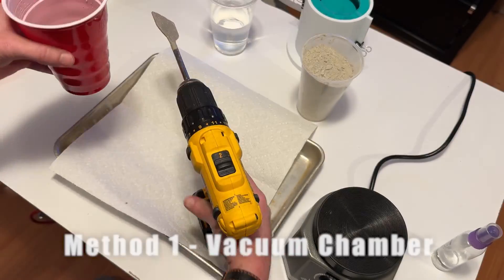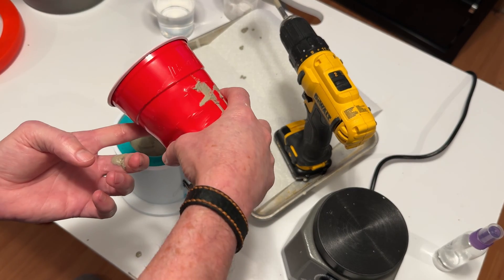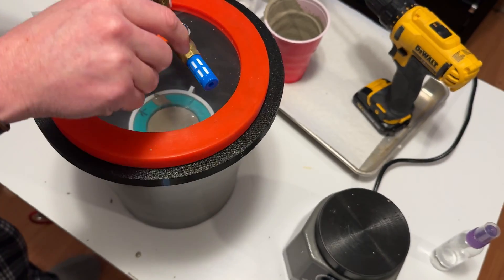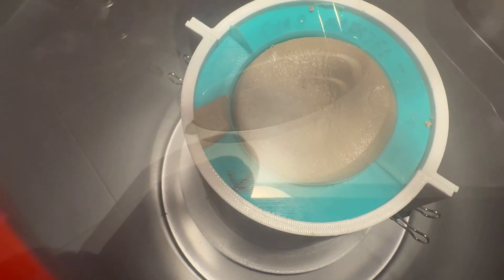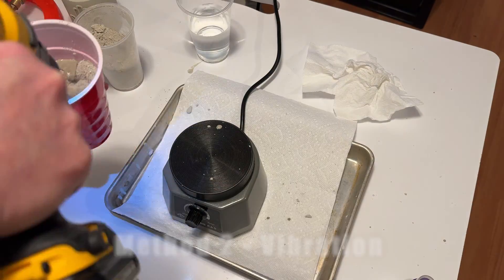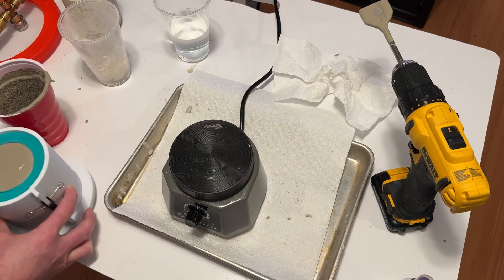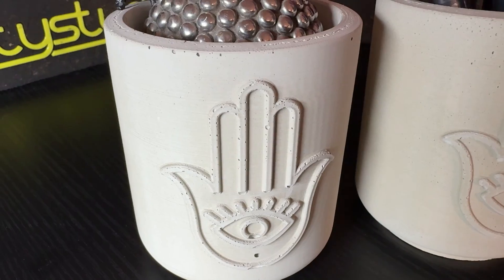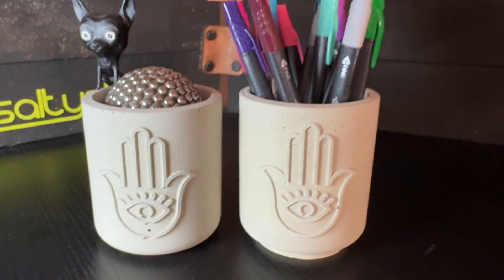Bubble Battle: Vacuum Chamber vs. Vibration Techniques in Concrete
Does a vacuum chamber do better at reducing bubbles in concrete vessels vs. traditional vibration? Well, here is a short video detailing my unscientific tests.